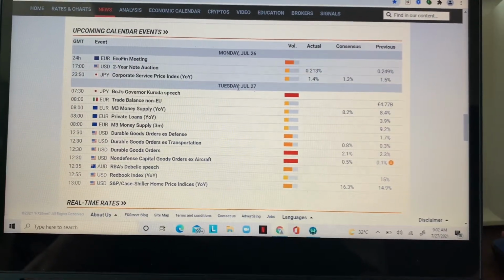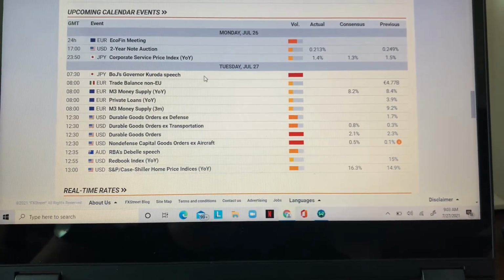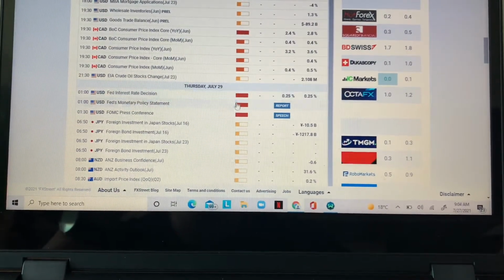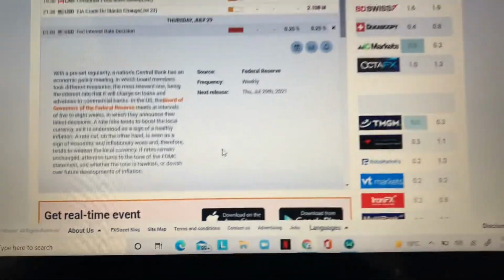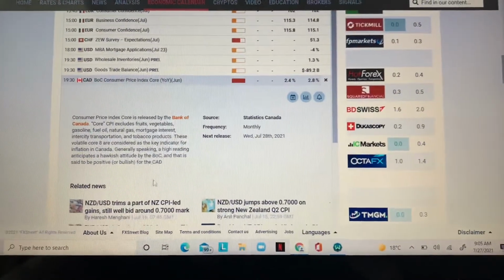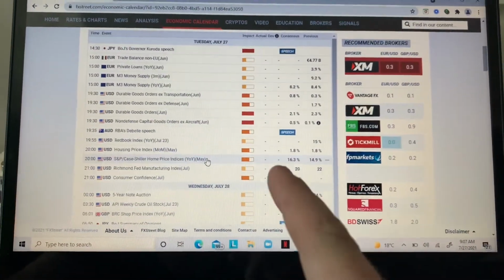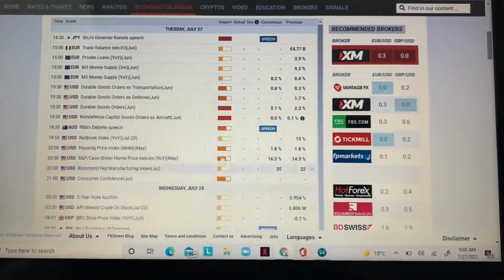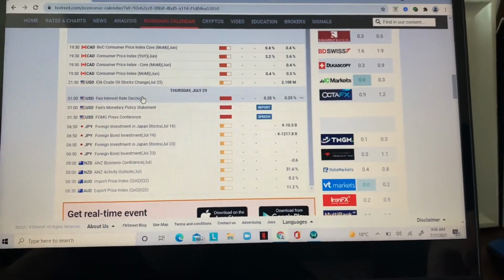News That Affects The Market And Why YOU SHOULD KNOW About This.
In this short video I show you where to check for daily news that that can potentially have a big effect on the markets.

You don’t need to know what it all means if you’re a newbie.

The easiest way to do it is to look and look for any blocks that are in RED.

This means it’s known to have a big impact on the market and create a volatile move.

The problem is, we never know if that’s a negative move or positive, so we run the risk 50/50 of getting it wrong, and therefore, this is poor risk management.

If you’re mew to trading I’d suggest not trading in a day with RED news, and coming back the next day to try again.